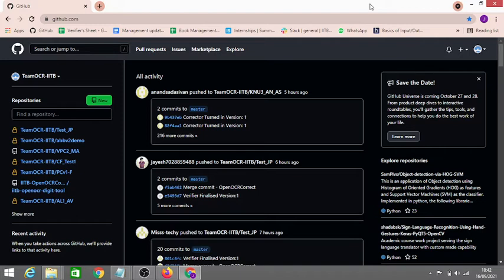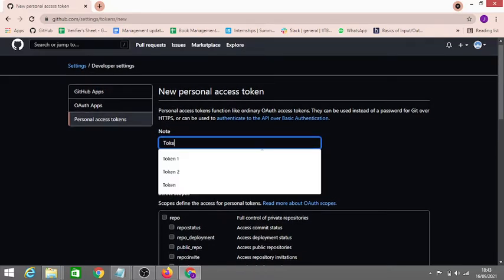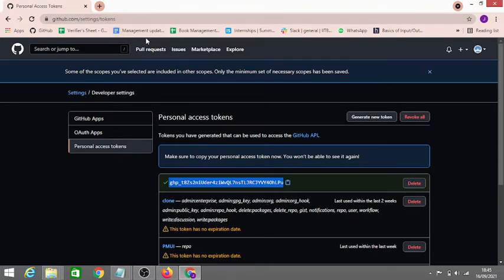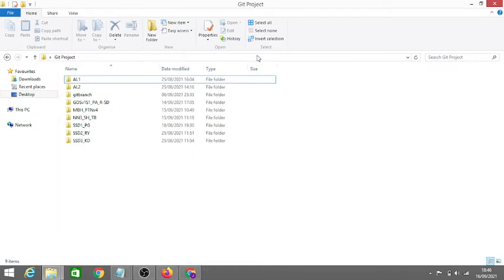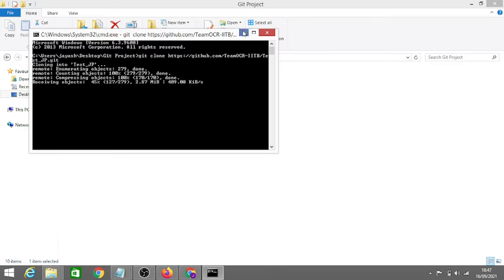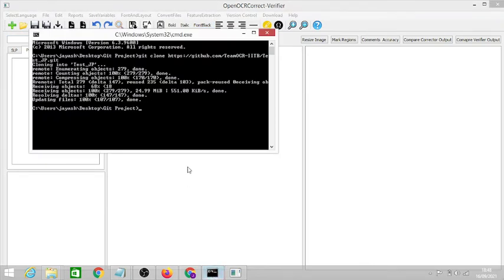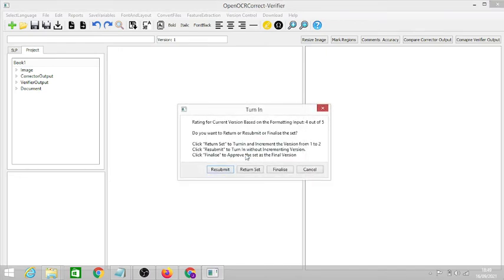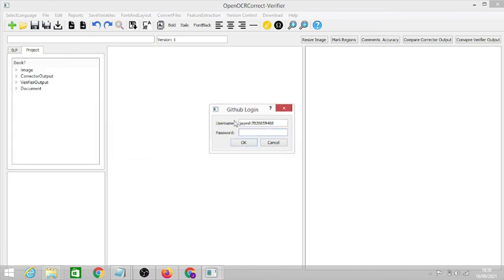How to generate git token, cloning and submitting the set on Github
This video covers all the points mentioned below:
1. How to generate git token?
2. How to clone the set?
3. How to submit the set?